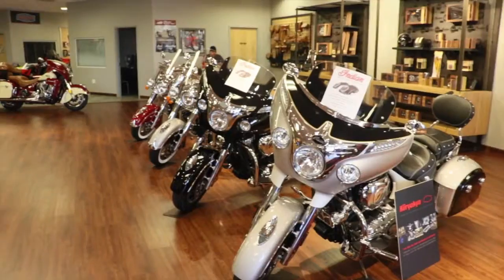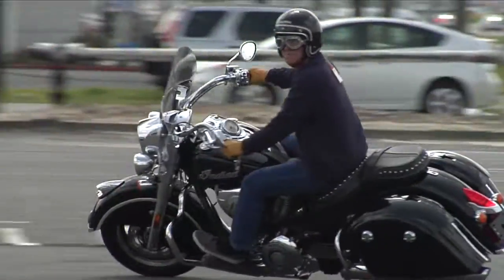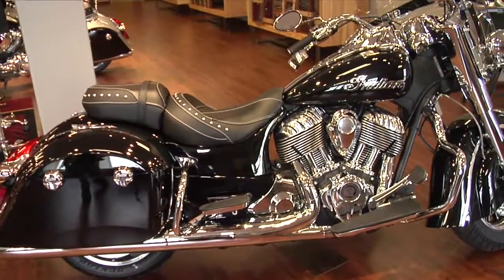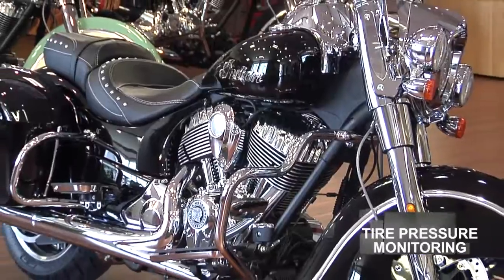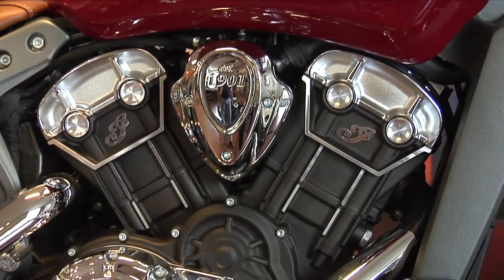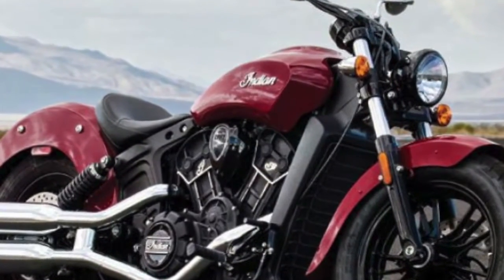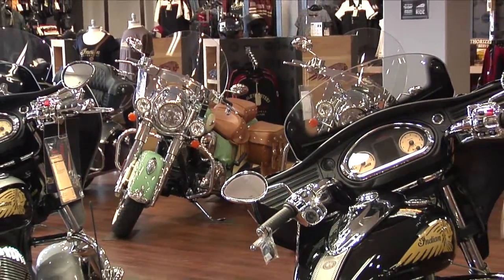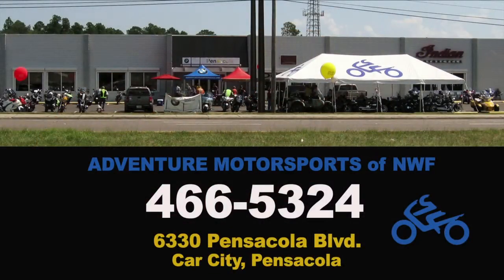Indian Motorcycle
Introducing the new Indian Springfield and Indian Scout 60.